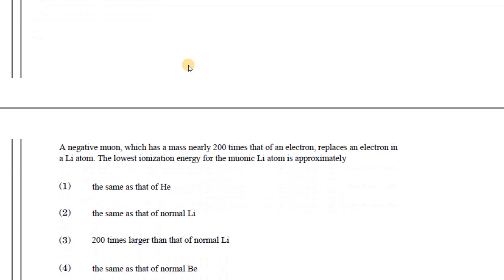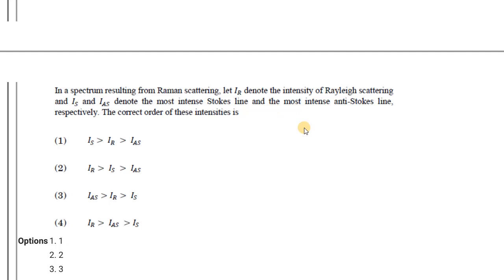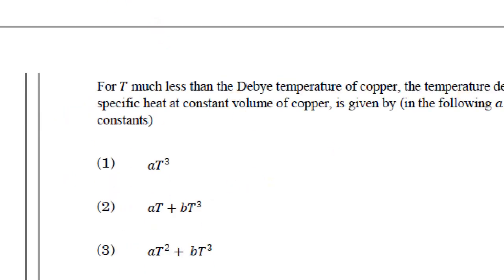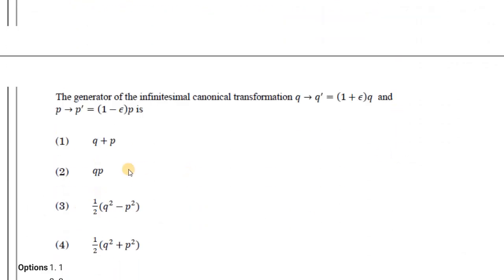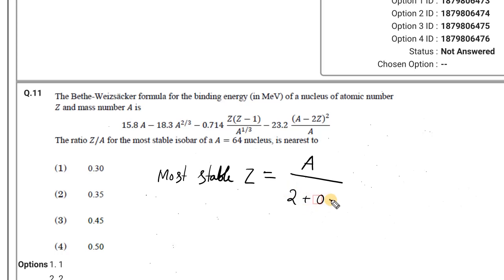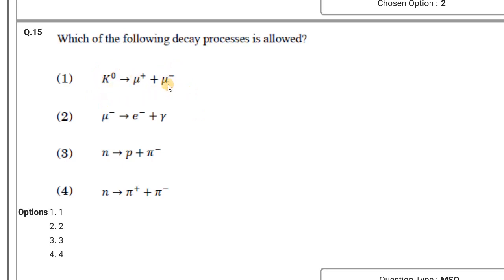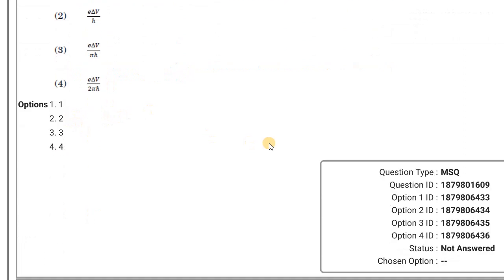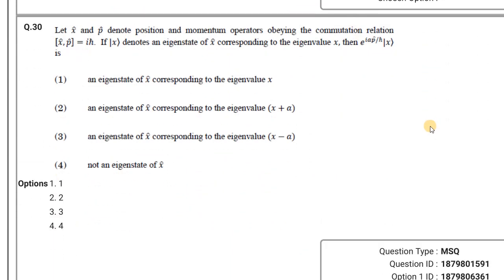CSIR NET Dec 2019 Physical Science Part C questions analysis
Here I have discussed the overall Part C questions and some tricks and sources to solve and level of preparation which was required to crack. The part B questions were already uploaded in this link